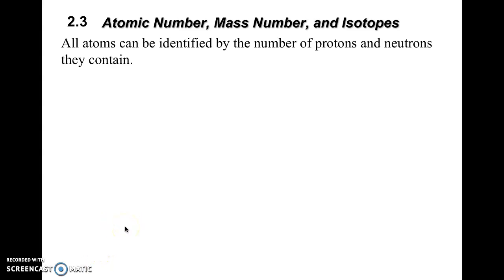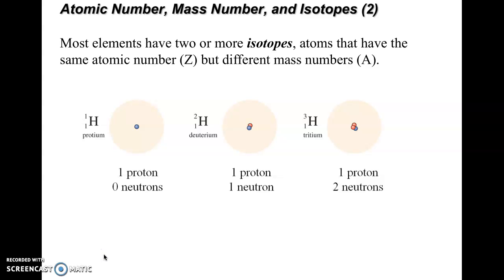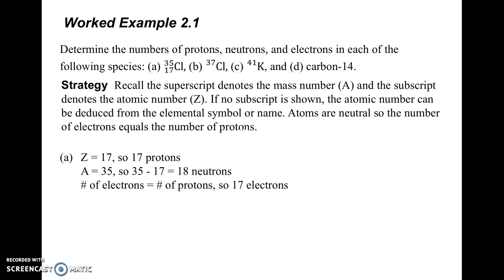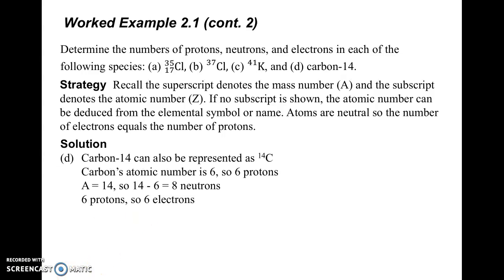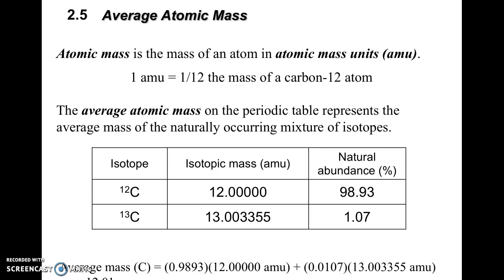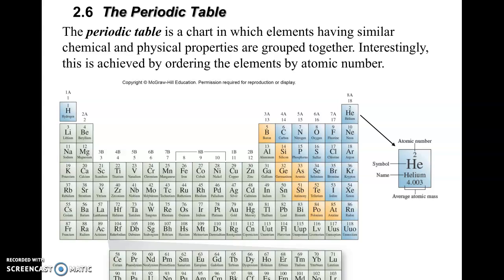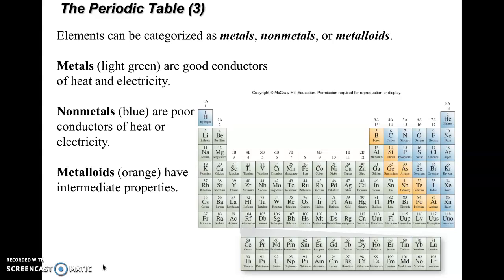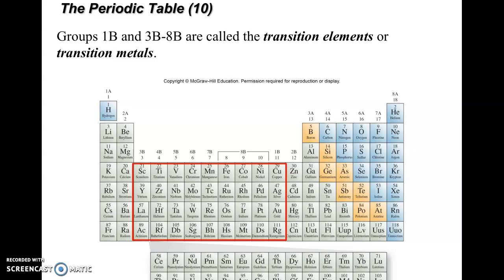Chp 2.2 Atoms and the Periodic Table